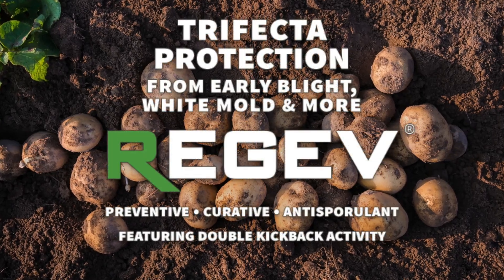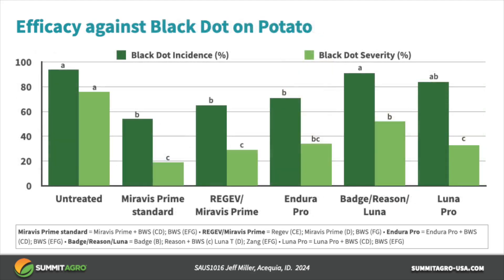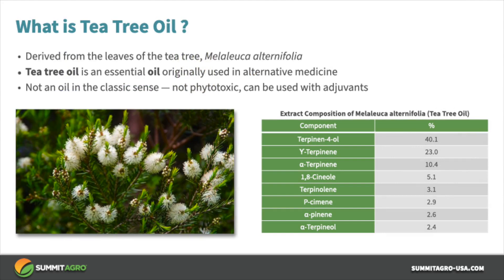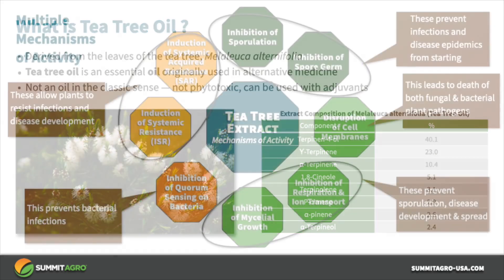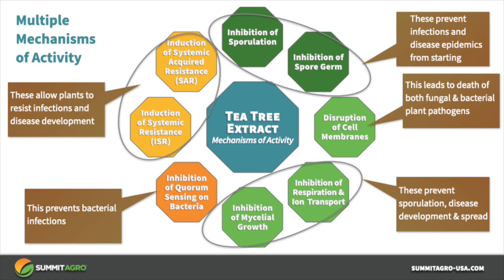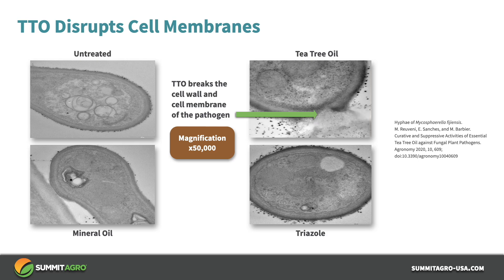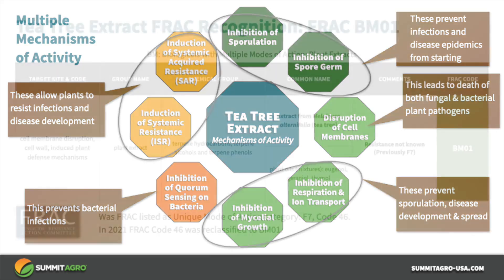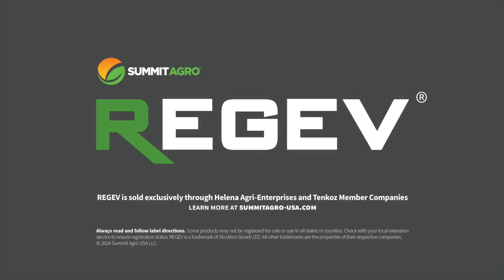REGEV Hybrid Fungicide for Potato Disease Control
Dr. Eric Tedford, head of R&D at Summit Agro USA, quickly goes through efficacy data and the science behind the remarkable broad-spectrum disease control potato growers gain when applying REGEV hybrid fungicide to protect their crop.